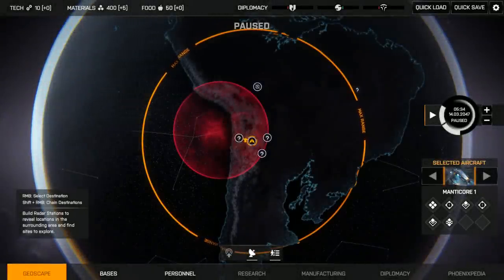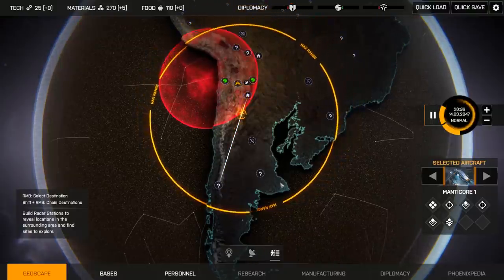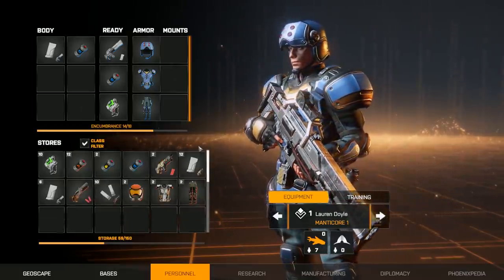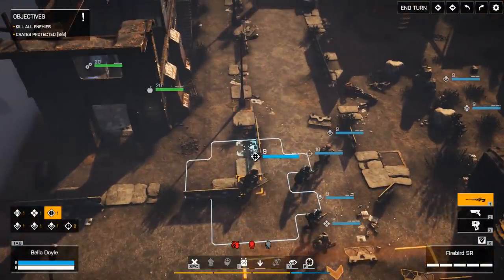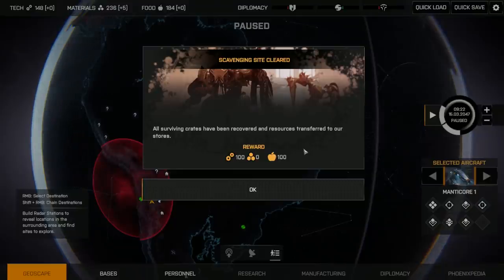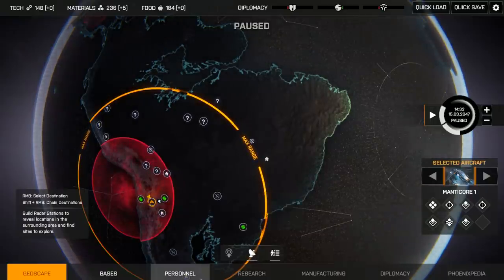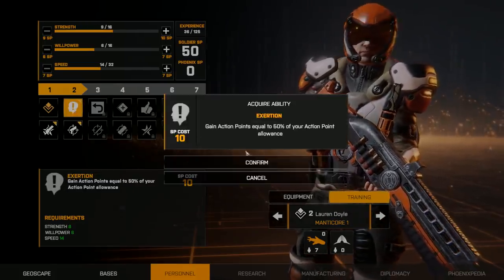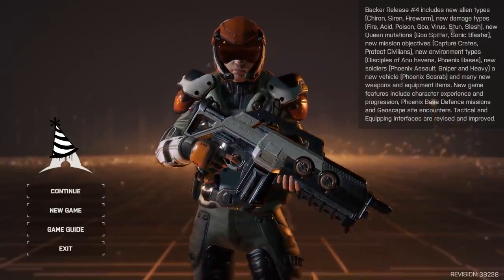Let's Play Phoenix Point (Pre-Alpha) - BB04, Ep. 02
Today, we're continuing our exploration of Backer Build 04. We covered a lot of ground back in Episode 01, but the new build still has many more surprises lying in wait for us!

For the most part, this is another fairly casual session. We explore a few PoIs, scavenge some loot, gain a few levels, and run into the new prototype event system. Good times.

Raider Captain: Rowan Church!

Veteran Raiders: AdriRaven, ash, Drakiith, Drunken Gunslinger, Exsellsior, Forbidden One, iceapple23, Jonathan Tanner, Laura and Mike, Mildly Nuclear, Sir Skelibate, Valinrook, Woah77

Honorary Raiders: a normal Joe, austin fagan, Benjamin Grey, biogolem, Brad Quinn, Cecil Kane, James Trimmier, Kim S. Jensen, Mark Richards, Maximilian Monke, Mr. Scar Lectures, Pontus Lundberg, Stjepan Lovasic

Raiders-in-Training: A.R. Jackson, Anuchit Songsirikul, Blake Candin, DentonEX, Eugene Fotin, Gilraen Bior, Henrik Reimer, hob0tron, lol32, Matthew L. Bridges, Michael Bohmert, Michael N., Oliver Sober, Purge, The Cursed Typewriter, Warren LaFrance, Zaki